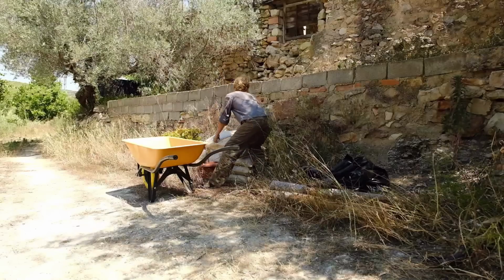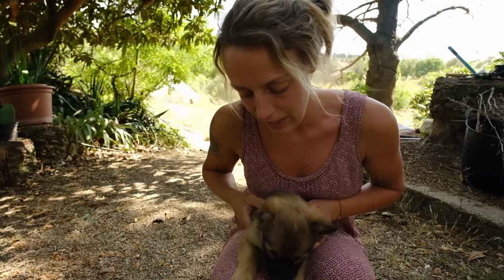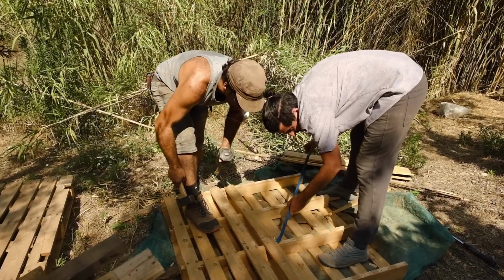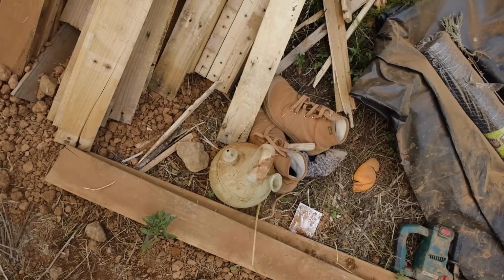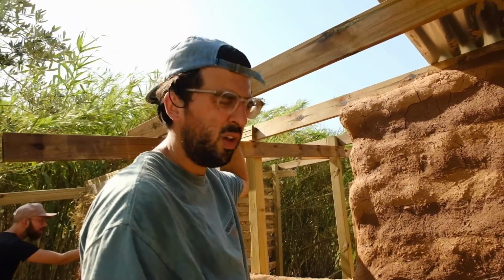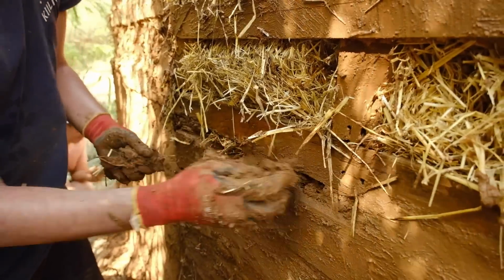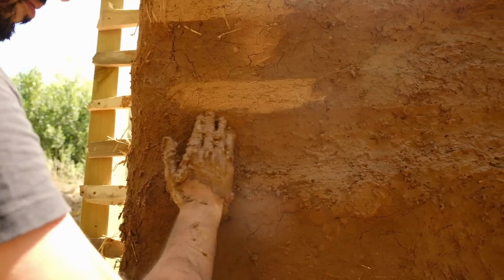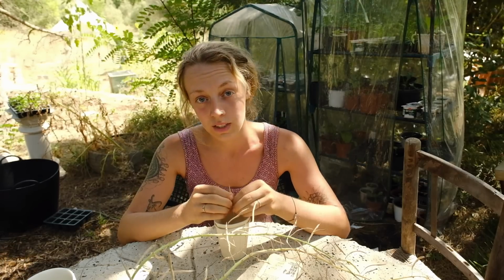A Surprise for the Goats! | Off-grid Homestead in Spain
Hi, we are Harriet and Mauro and in February 2021 we bought an abandoned smallholding in Castellón, Spain. In these videos we share our life as we restore and improve our little stone house, learn to grow and preserve our own food, and bring our 4 acres of farmland back to productivity.

This week we hosted a 4 day workshop at our farm, with friends and neighbours joining us to help us build a new stable for our goats (and hopefully some other animals too, in the future!)

In exchange for food, drinks and all-round good times, our amazing friends helped us finish the structure (which uses posts and pallets), attach the roof beams, and begin to cob the outside. Together we learned more about the pallet-and-cob technique of natural building, gave our feet a good exfoliation in the rocky soil, and built some fantastic memories.

It was hard to put this video together because I was not actually present for most of the time - I was running everything else on the farm, and preparing the food. When we are finished with the stable I'd like to put together a short video on the full construction process we used, including materials and costs, but for now if you have any questions feel free to ask.

We used resources shared freely by Miguel Elliot as a guide and inspiration in this project:

Or if you’re looking for a way to say a quick one-off thanks for the work that goes into making these videos, you can treat us to a little coffee here 🥰:

VOLUNTEER/STAY WITH US:

Although we are not officially accepting long-stay volunteers at the moment, if you would like to visit us there are a few ways you can do so. See our website for details :)

Personal?
Collaboration requests to personal inboxes will be ignored.

Memories - Rachel Meyer
Divine Potion (Instrumental Version) - Kylie Dailey
The River's Gonna Cry When You're Gone (Instrumental Version) - Loving Caliber
Mimicking Your Breathing - Harper Rey